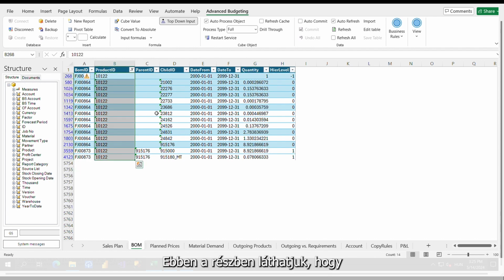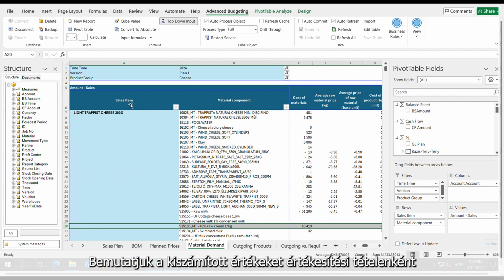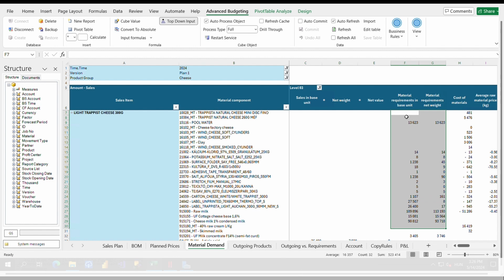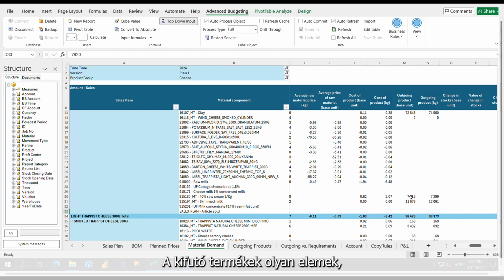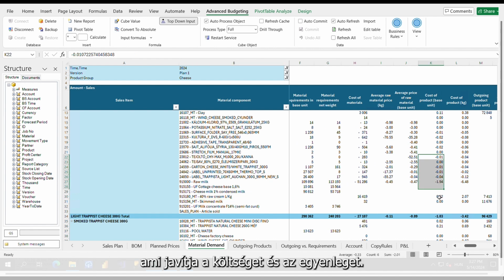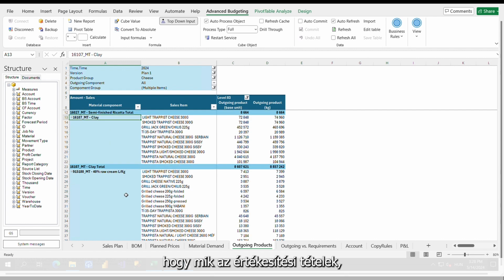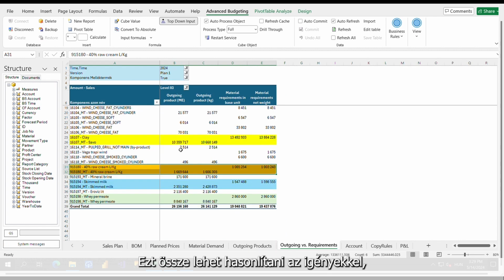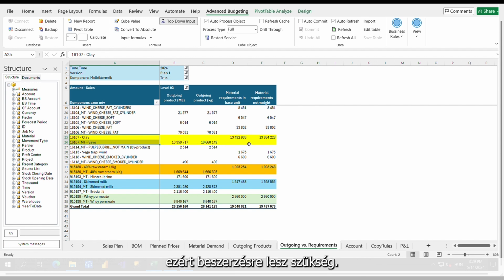Anyagjegyzék-elemzés - Tejipar (Magyar felirat)